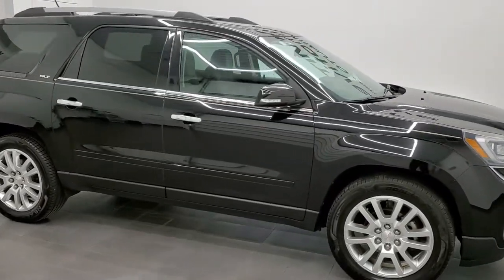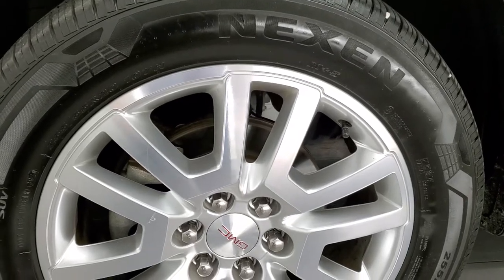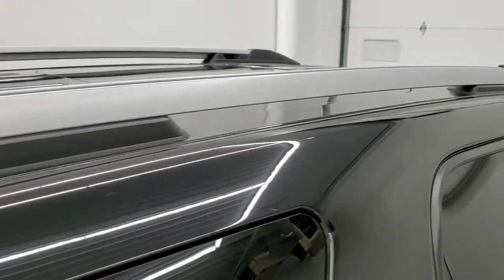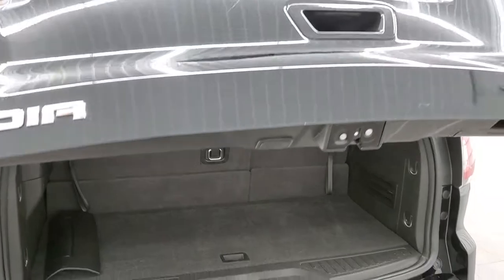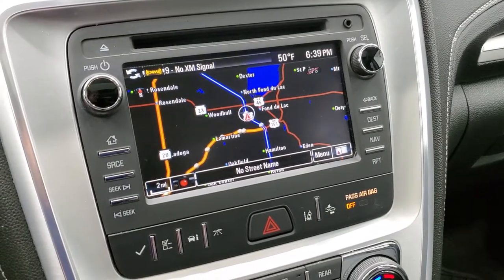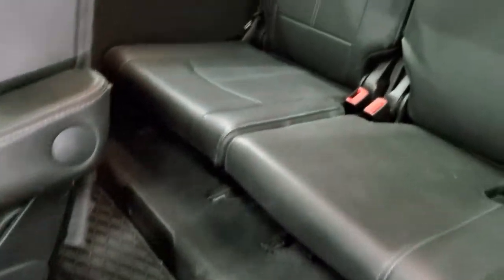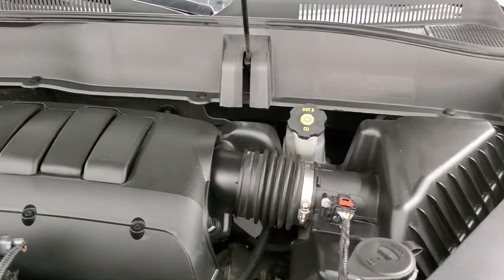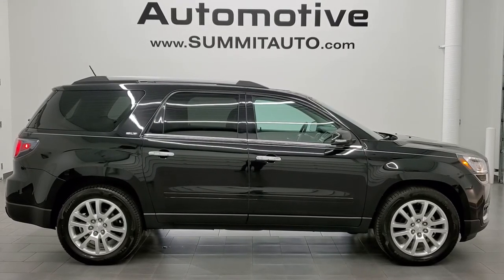2016 GMC ACADIA AWD SLT QUADS EBONY TWILIGHT BLACK WALKAROUND REVIEW OVERVIEW 12416Z SOLD!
This 2016 GMC ACADIA SLT AWD IN EBONY TWILIGHT BLACK METALLIC FOR SALE IN FOND DU LAC OSHKOSH WISCONSIN 54935 is the vehicle we did walk around review of today.

Thank you for checking out this video of this 2016 GMC ACADIA SLT AWD IN EBONY TWILIGHT BLACK METALLIC FOR SALE IN FOND DU LAC OSHKOSH WISCONSIN 54935

STOCK: 12416Z
PRICE: $27,999
MILES: 65,691
MAKE: GMC
MODEL: ACADIA
VIN: 1GKKVRKD9GJ214511
LOCATION: FOND DU LAC OSHKOSH WISCONSIN, 54937 TRUCKS ON 41

CLEAN TITLE HISTORY! 3.6 Liter V6 DOHC Engine, 281 Horsepower, SLT-1 Package SLT, Automatic Transmission Center Console Shifter, 6 Speed Automatic Transmission with Optional Manual Tap Shift, All Wheel Drive Four Wheel Drive AWD, Factory GPS Navigation System, Dual Skyscape Sunroof Moonroof Vista Roof, Reverse Backup Camera Rearview Camera, Onstar System, Dual Power Heated Seats, Black Ebony Leather Seats, Bucket Seats, 2nd Row Quad Seating Quads, 3rd Row Seats Bench Seating, Seven Passenger 7, Fold Flat Third Row Seats, Towing Package with Receiver Trailer Hitch and Trailer Wiring Tow Package, Heated Power Mirrors with Built-in Directional Signals, Stabilitrak Traction Control, Bridgestone Dueler H/L P255/55 R20 Tires, Painted Alloy Rims Premium Wheels, Four Wheel Disc Brakes, Fog Lights, Projector Lamp Headlights, Reverse Sensors, Roof Rack Rails, Chrome Trimmed Grill, GMC IntelliLink Touchscreen Radio, AM / FM Radio Tuner, Sirius/XM Satellite Radio Capabilities Sirius / XM, CD Player, Bose Premium Audio Sound System, Bluetooth, Hands-Free Phone Controls Blue Tooth, Auxiliary MP3 Jack Portable Audio Connection, Rear Audio Controls w/Headphone Jacks, Keyless Entry with Factory Remote Start, Power Raise and Close Rear Gate, Rear Window Defroster, Adjustable Height Seatbelts, Driver and Passenger Front Air Bags, L.A.T.C.H. Child Safety System, Side Curtain Air Bags SRS Safety Restraint System, 2nd Row Power Windows, Multi-Function Steering Wheel Controls, Homelink System with Three Programmable Buttons for Garage Doors, Lighting Systems & Security Systems, Compass, Outside Temperature Display and Mileage Display, Dual Multi-Zone Climate Control , Factory All Weather Floormats, Woodgrain Dash And Door Trim, Air Conditioning AC, Cruise Control, Power Locks, Power Windows, Automatic Headlights Autolamp, Tilt/Telescope Steering Wheel, Black Twightlight Metallic, CLEAN AUTOCHECK! Very very clean inside and out! This is one of the sharpest 2016 GMC Acadia suvs we have ever had on our lot! Make your move before this super clean 4wd is gone!

STOCK: 12416Z
PRICE: $27,999
MILES: 65,691
MAKE: GMC
MODEL: ACADIA
VIN: 1GKKVRKD9GJ214511